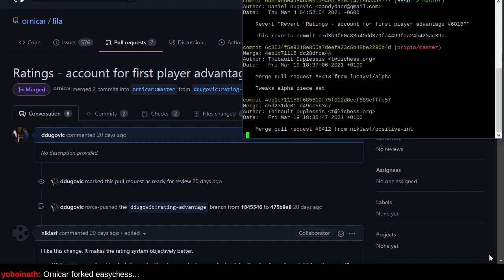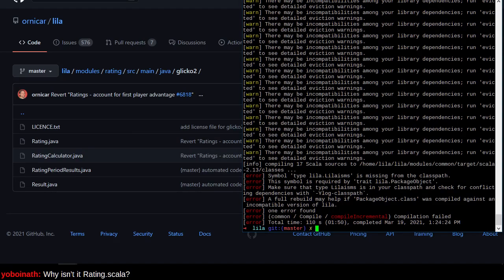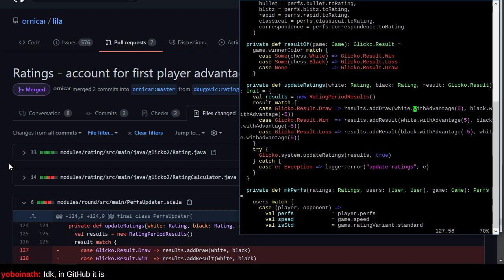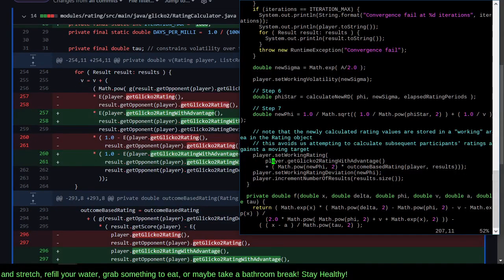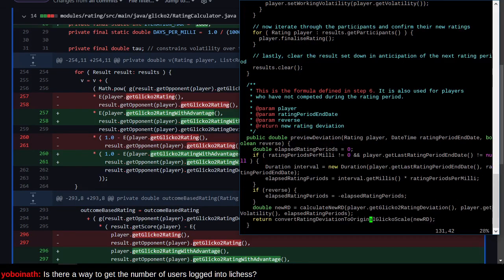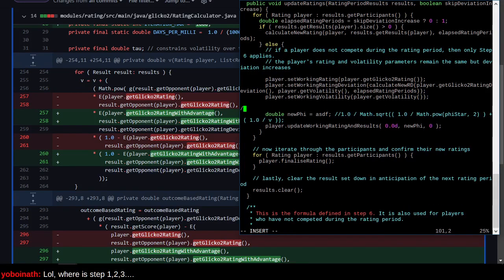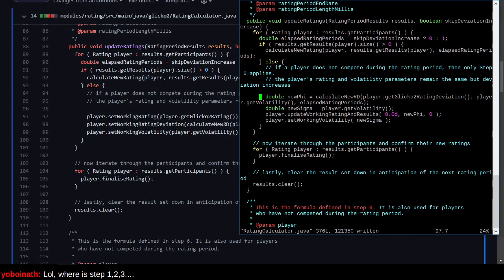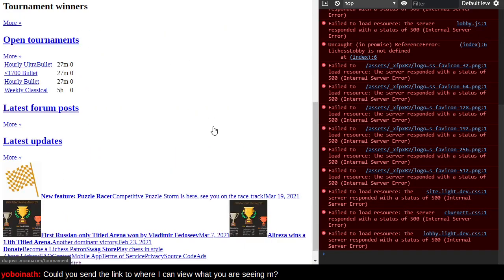CODING Lichess Glicko Boost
In chess, White moves first and has a win expectancy of 51.5%, which translates to a 10 Elo advantage. I can enhance the rating system to account for this the first-player advantage.